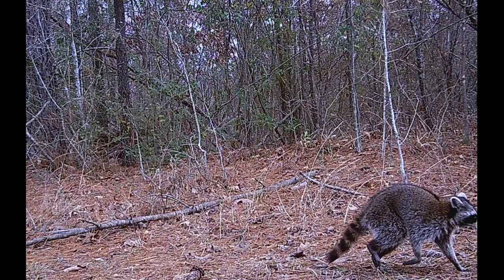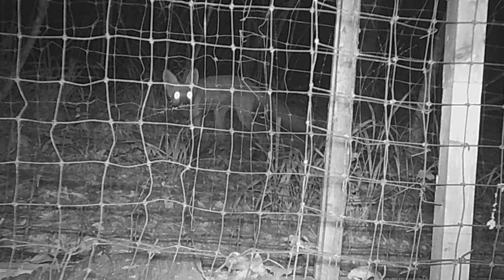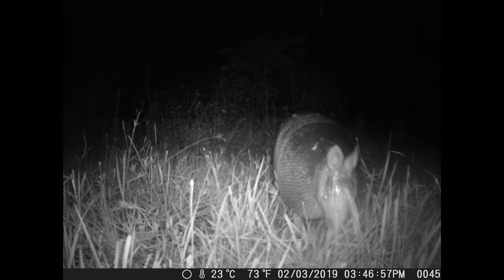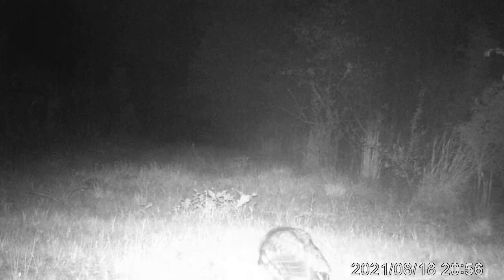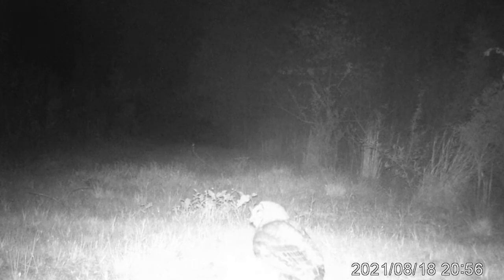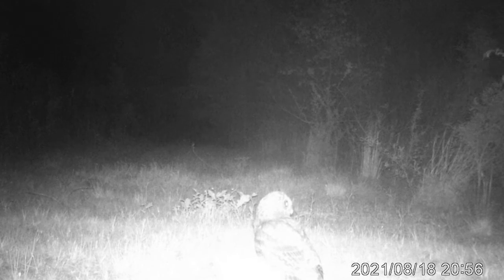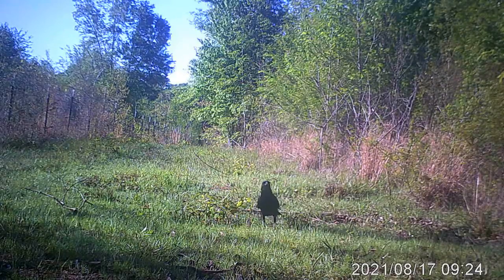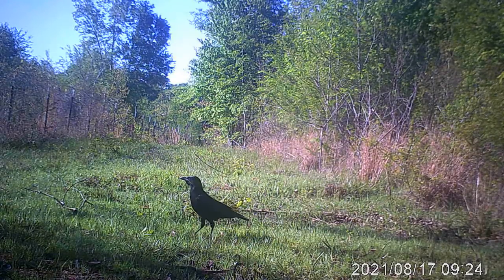Ghost of Native American. A Trailcam Shocker - Haunted NW Louisiana.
i show you a few interesting local wild animals and tell you about and show you an amazing ghostly entity. oh yea don't miss amazing owl sounds at the end.